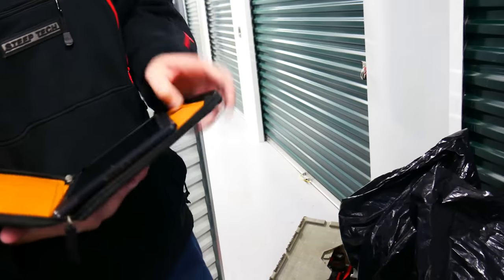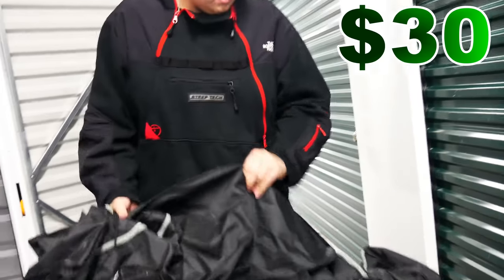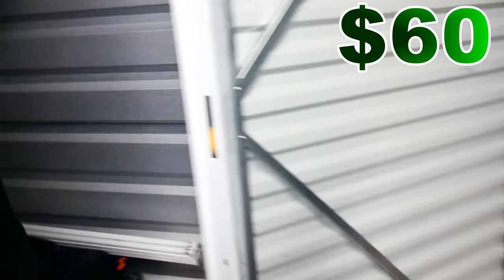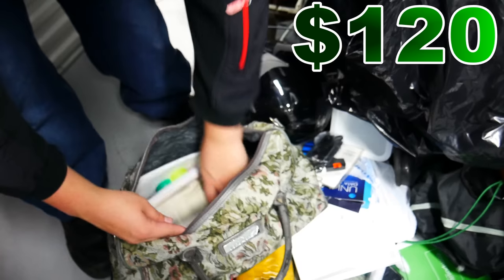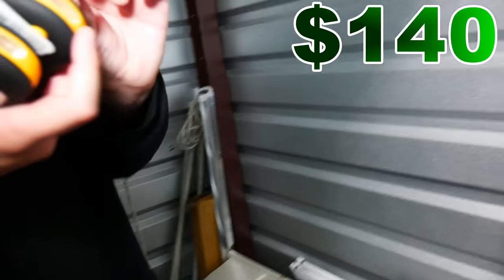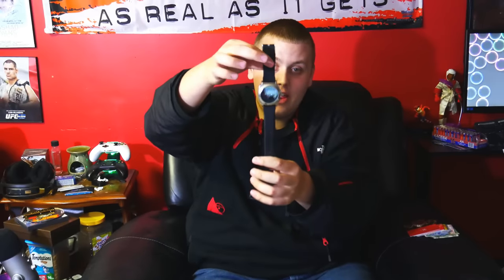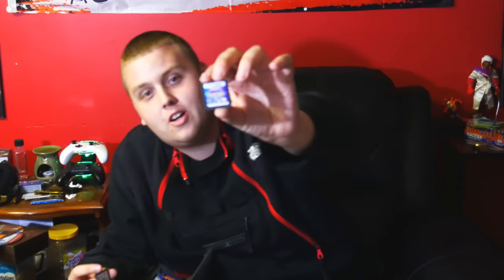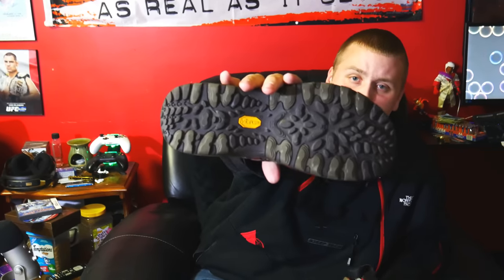BANK MADE In Storage Unit Auction Buy! I Bought An Abandoned Storage Unit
I Bought An Abandoned Storage Unit And Had EPIC Storage Unit Finds! This abandoned storage unit included some insane storage unit finds! I felt like I was in an episode of storage wars with these abandoned storage unit finds! We have ever MORE storage unit auctions to try and win more storage units this week!

Check out our shirts if you're interested! It would mean a ton!